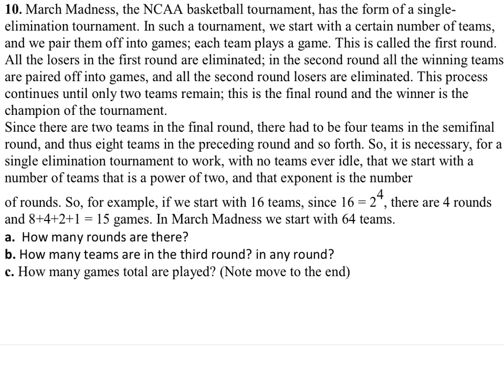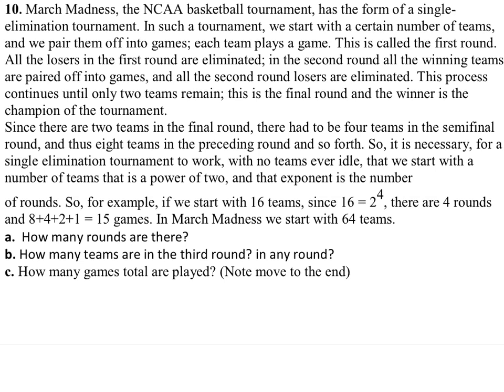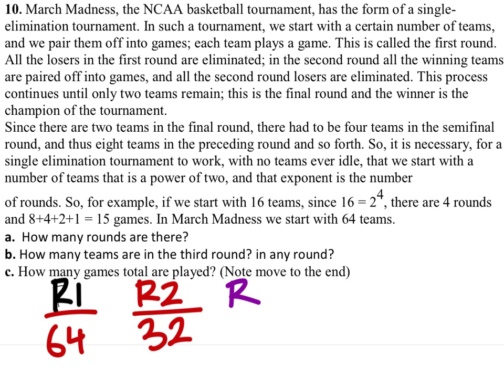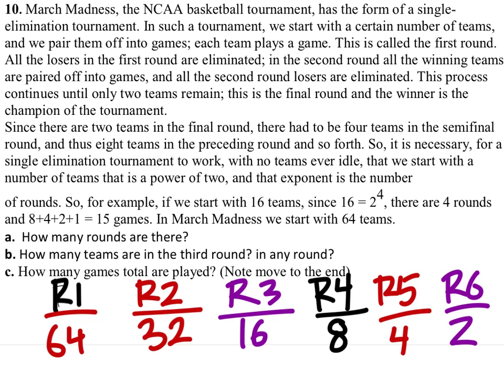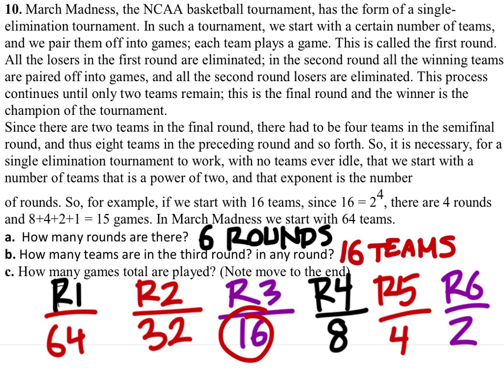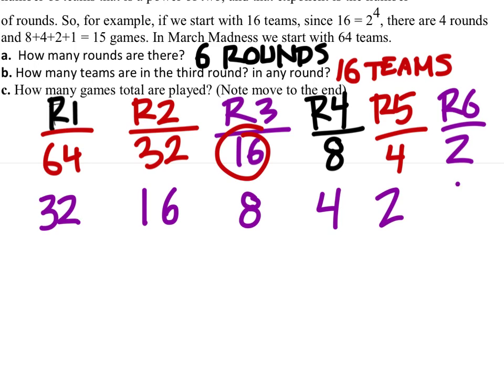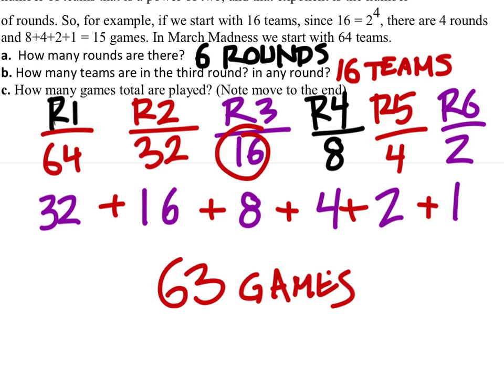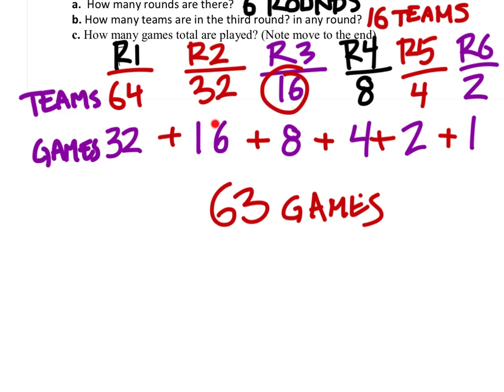March Madness: How Many Rounds? How Many Teams: How Many Games?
The Problem:
10. March Madness, the NCAA basketball tournament, has the form of a single-elimination tournament. In such a tournament, we start with a certain number of teams, and we pair them off into games; each team plays a game. This is called the first round. All the losers in the first round are eliminated; in the second round all the winning teams are paired off into games, and all the second round losers are eliminated. This process continues until only two teams remain; this is the final round and the winner is the champion of the tournament.
Since there are two teams in the final round, there had to be four teams in the semifinal round, and thus eight teams in the preceding round and so forth. So, it is necessary, for a single elimination tournament to work, with no teams ever idle, that we start with a number of teams that is a power of two, and that exponent is the number
of rounds. So, for example, if we start with 16 teams, since 16 = 24, there are 4 rounds and 8+4+2+1 = 15 games. In March Madness we start with 64 teams.
a.  How many rounds are there?
b. How many teams are in the third round? in any round?
c. How many games total are played? (Note move to the end)

The Solution:
a. 6 rounds
b. 16 teams. 2^(7-r); r=Round number.
c. 63 games.